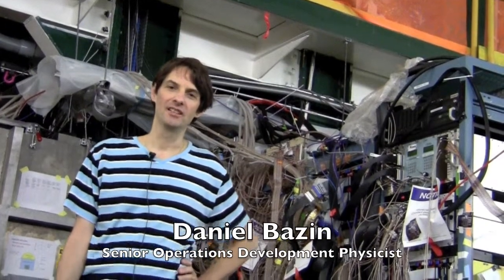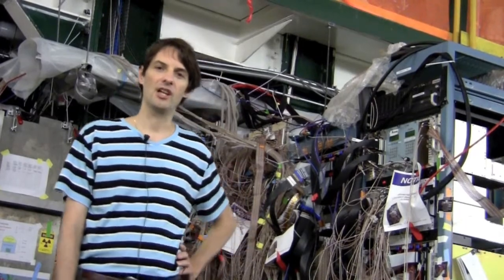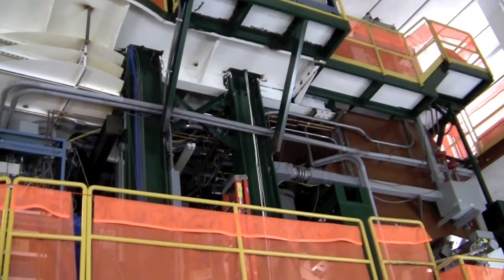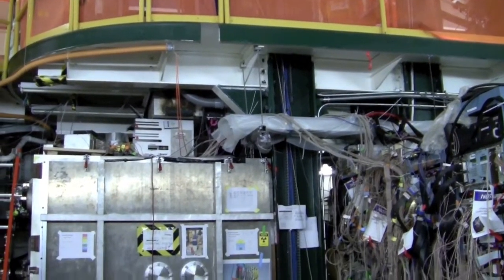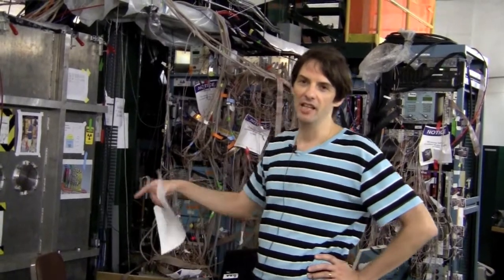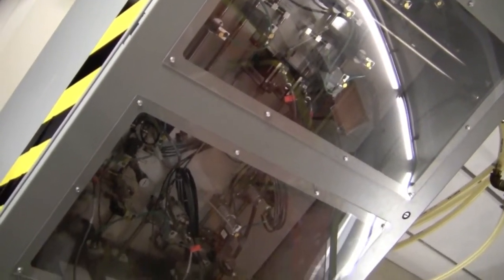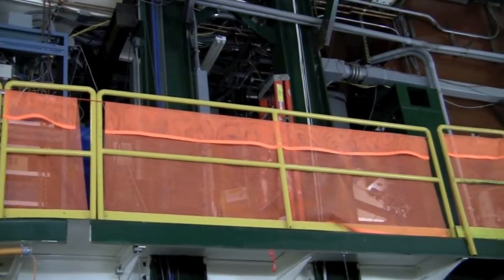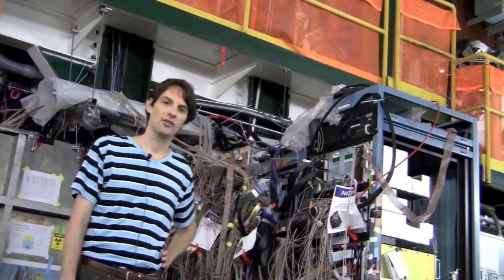The S800 Spectrograph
Join NSCL physicist Daniel Bazin as he explains how the workhorse of the NSCL, the S800 Spectrograph, helps the lab explore the realm of the atomic nucleus.